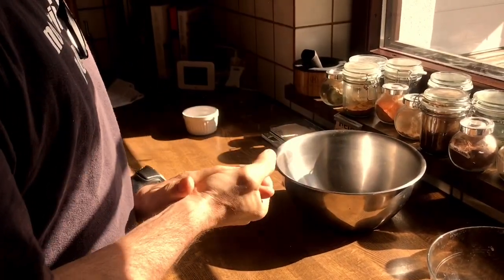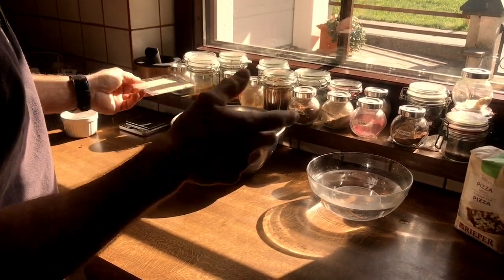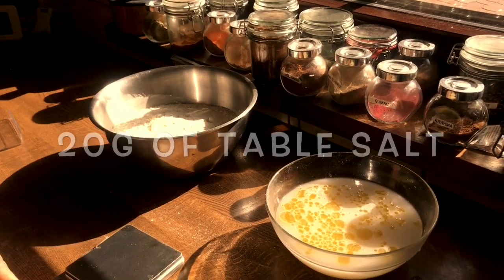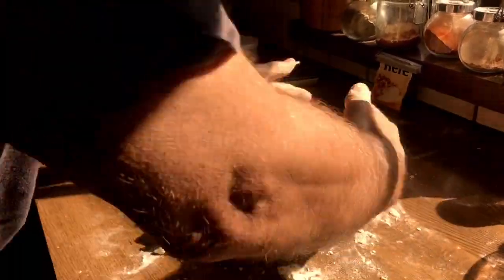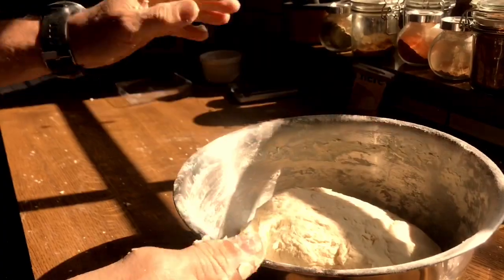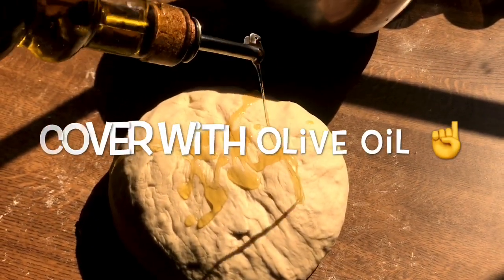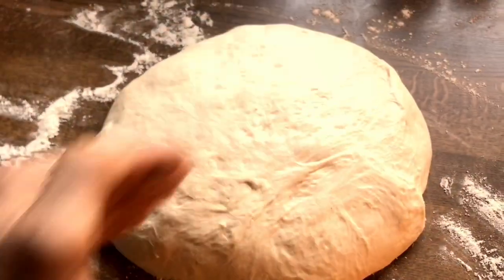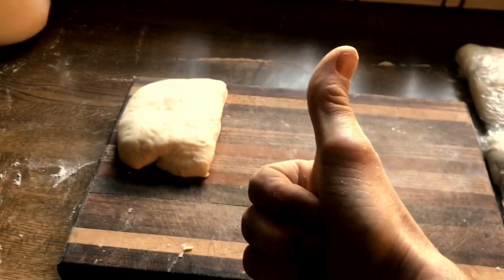Quick, Easy & Delicious Traditional Homemade Pizza - Part 1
How to make Delicious Healthy Homemade Oven Pizza's quick and easy.  Part 1  - Making the low-salt traditional dough.